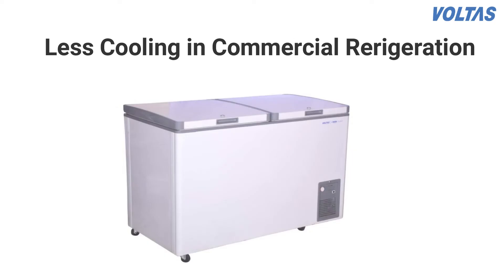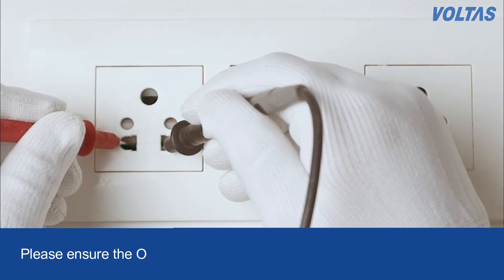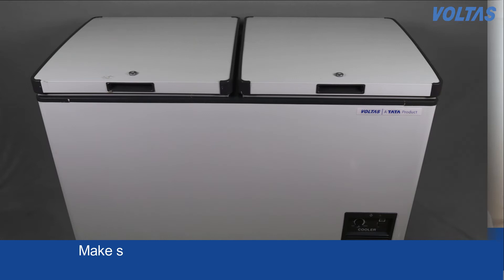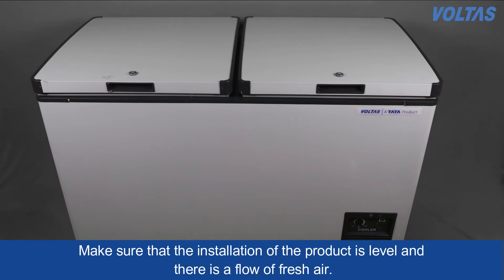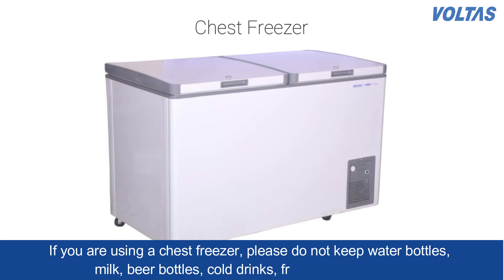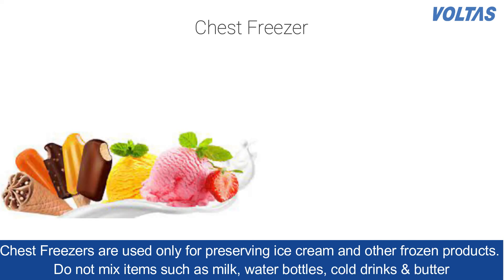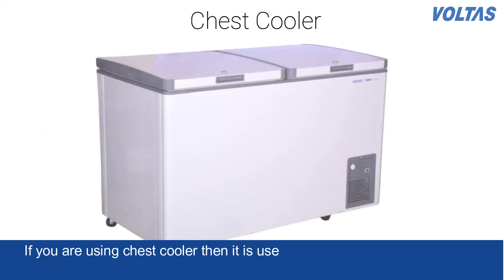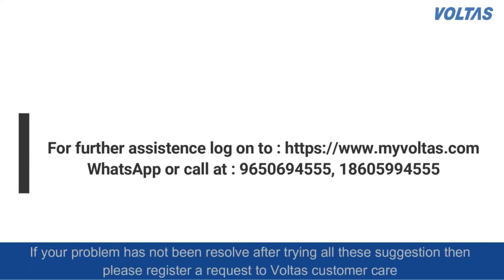Voltas| Why isn’t the commercial refrigerator cooling so less?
How you set up the unit, and the power source that is used plays a key role in the functioning of the commercial refrigerator. To know more watch the video.